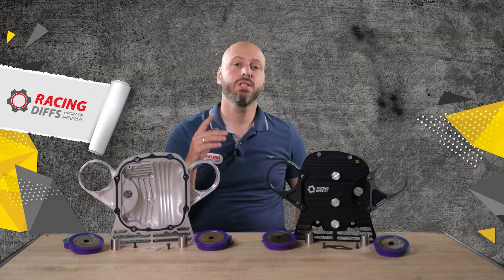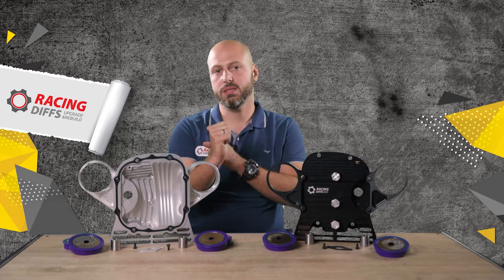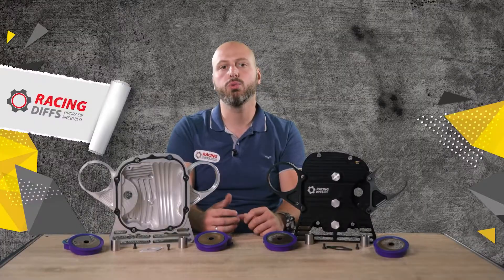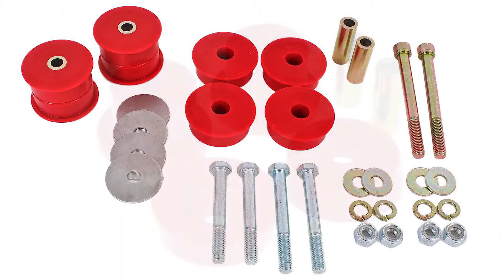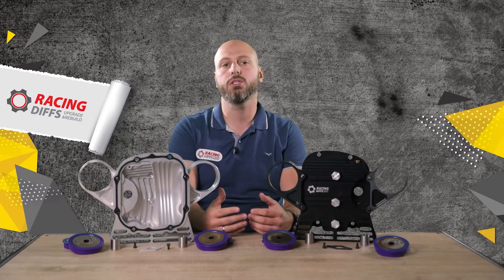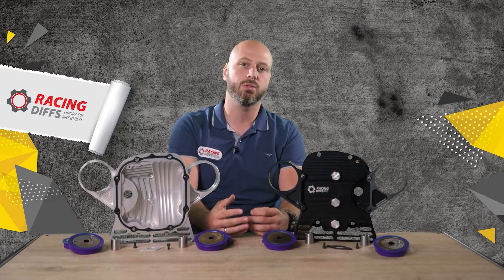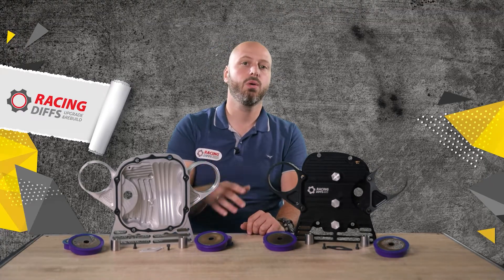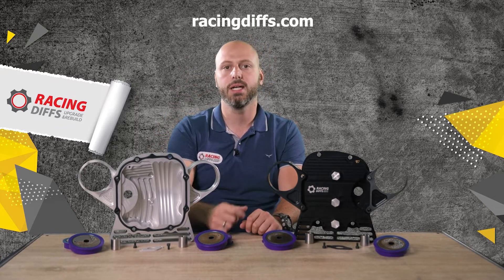BMW E30 Billet diff cover | Pros and cons | A buyer's guide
In this video we talk about pros and cons of Billet aluminum differential cover for BMW E30. There are many designs and different solutions on the market nowadays, so we deal with this topic more deeply. You can consider this video as a buyer's guide, what to look at when buying  a billet diff cover and what to expect. This video will help you to decide if you need the billet cover and if yes, which design to choose.

Chapters:
00:00 Intro
00:07 About RacingDiffs billet cover
03:17 Conclusions